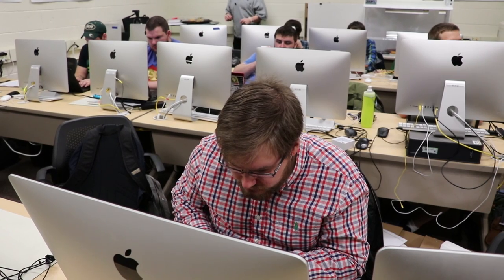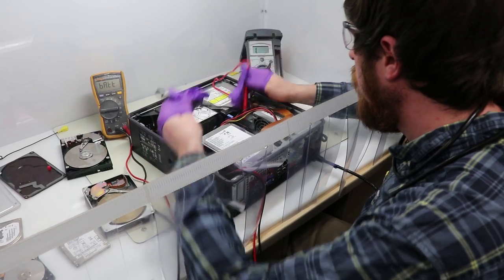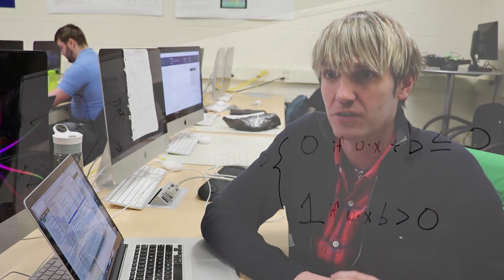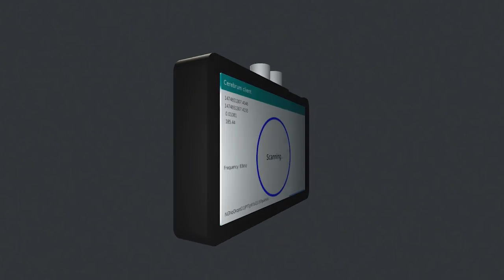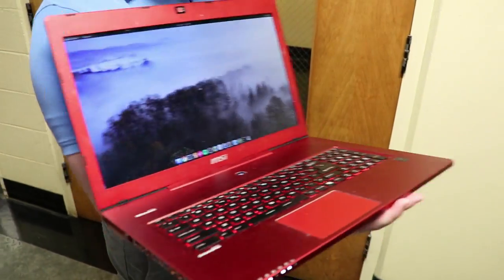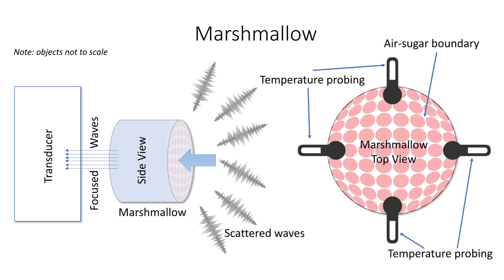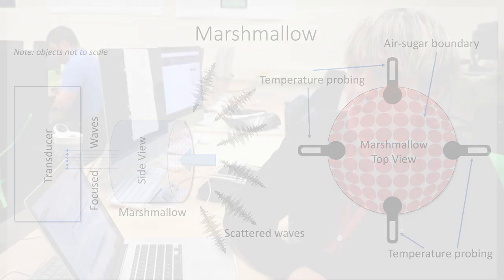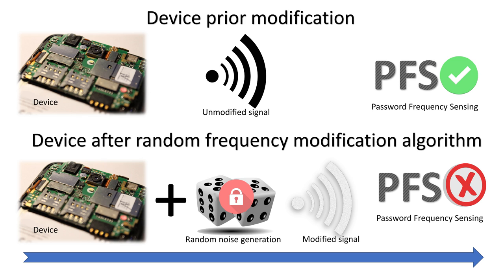UNHcFREG - Password Frequency Sensing - Overview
SGFwcHkgQXByaWwgRm9vbCdzIERheQ==